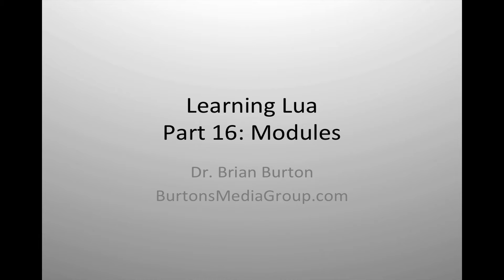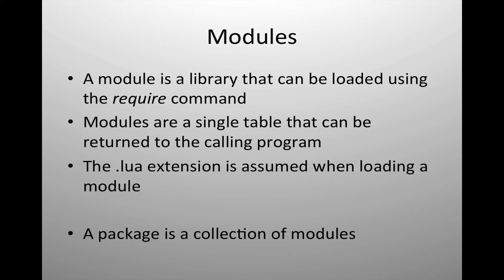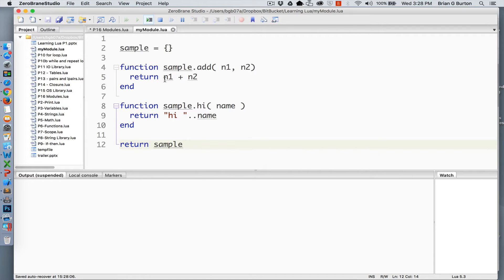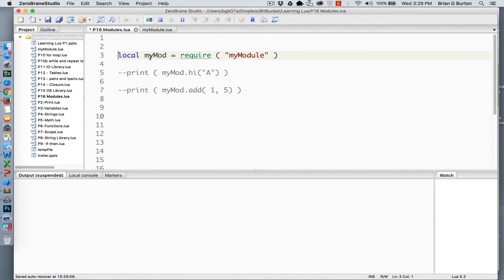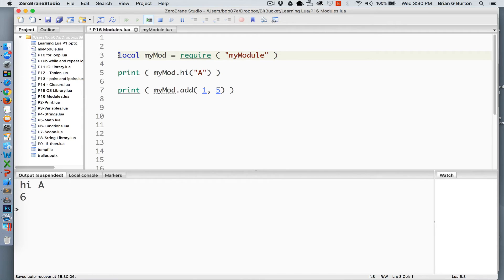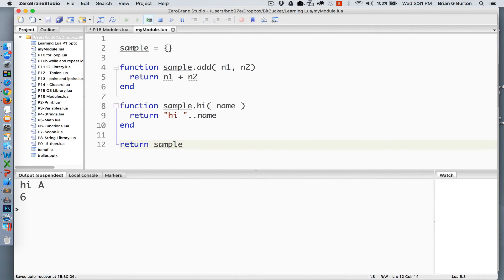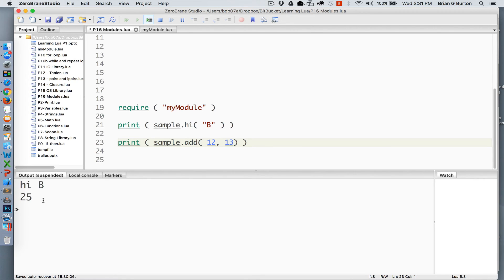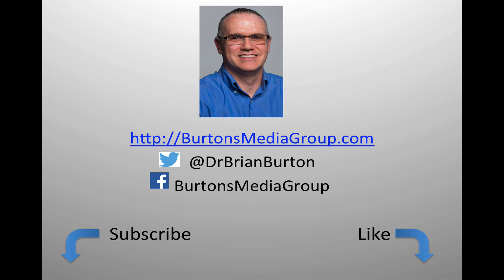Learning Lua: Part 16 Using Modules in Lua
Learn to program in Lua. Lua is a popular scripting language that is widely used by many apps and game engines including Roblox, Solar2D (formerly Corona SDK), Manticore, Cocos2D, Cocos2dx, Defold, neovim, minetest, O3DE, WoW, Adobe Lightroom, and many other great tools.

In Part 16, we learn about using and creating modules to simplify creating Lua apps.  Modules allow the easy reuse of previous program code and to take advantage of other code libraries.